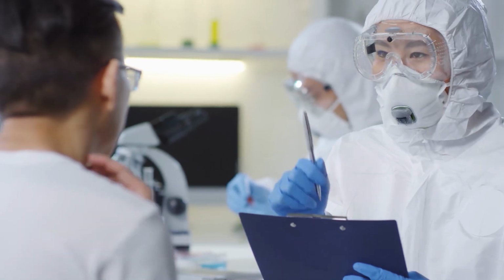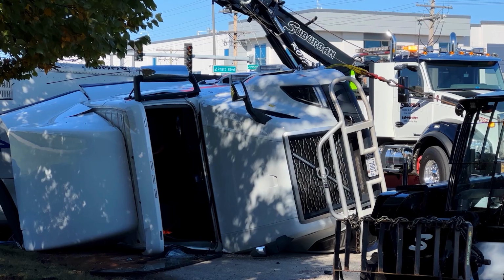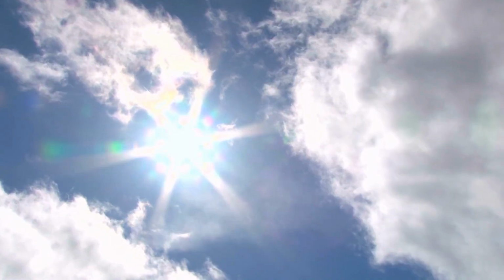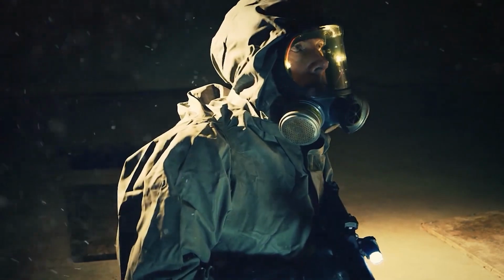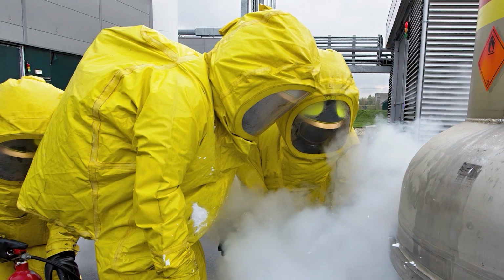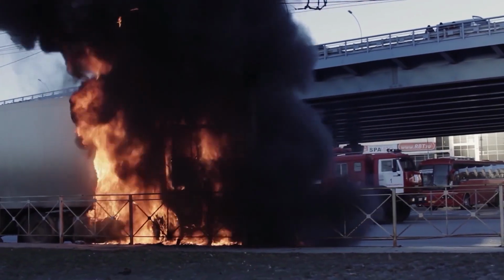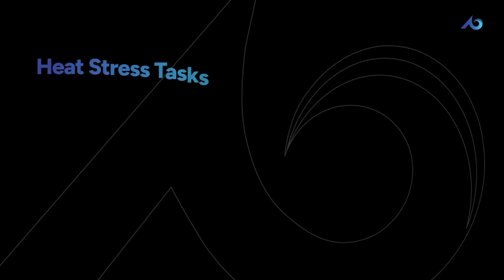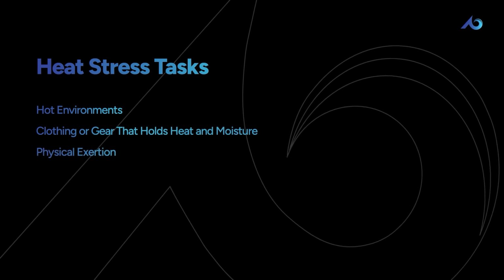Heat Stress Prevention: HAZWOPER Training for High-Risk Environments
Understanding and preventing heat stress is crucial for anyone working in high-risk environments, particularly when wearing heavy protective gear or working in hot conditions. In our "Heat Stress Prevention: HAZWOPER Training" course, you'll learn about the primary contributors to heat stress—including physical exertion, environmental conditions, and clothing type—and how to stay safe and alert on the job.

This 14-minute course covers:

Key risk factors of heat exposure in HAZWOPER settings
Safe practices for handling high temperatures and humidity
Recognizing the signs of heat stress and early intervention strategies
Best practices for acclimatization, hydration, and monitoring
OSHA standards and NIOSH recommendations for workplace safety

Whether you're a safety officer, team leader, or field worker, this training equips you with essential knowledge to protect yourself and your team from heat-related hazards. Don’t wait until heat stress becomes a risk—take proactive steps to ensure a safer workplace today.

Course Details:
Length: 14 minutes
SKU: AT120
Languages: English, Spanish, French
Updated: 2024